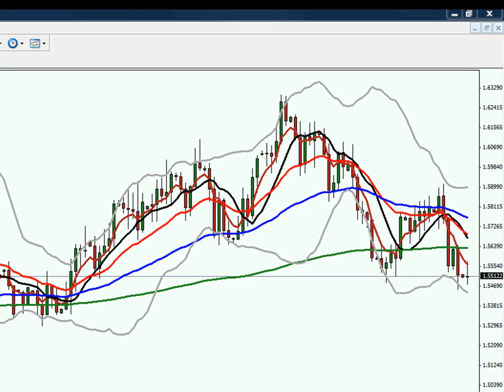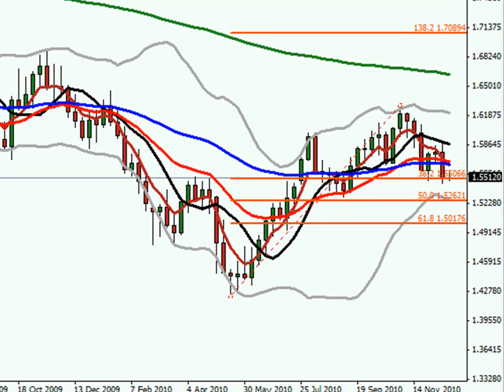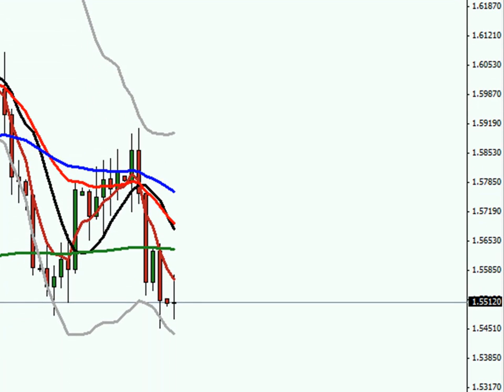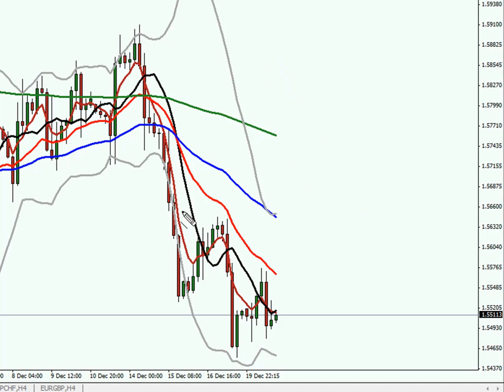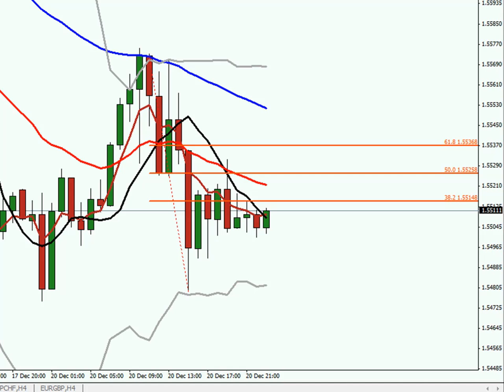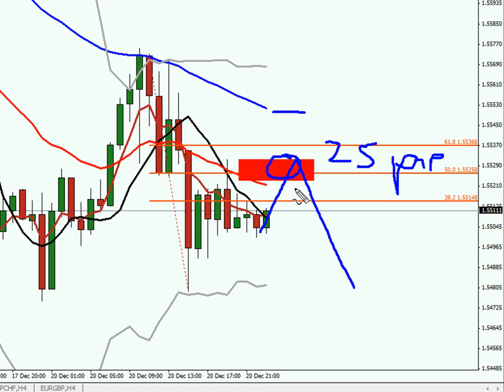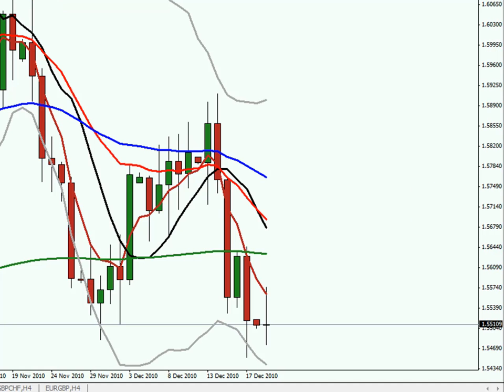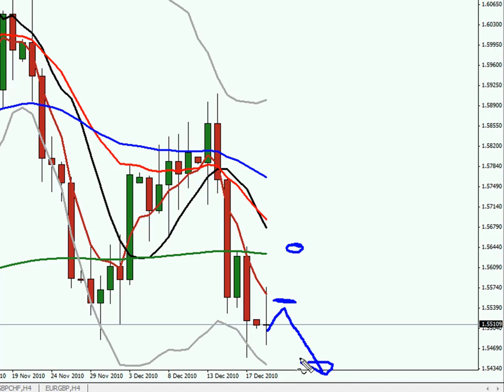FOREX VIDEO - EUROPEAN OUTLOOK DECEMBER 21ST 2010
Hey everybody, for this presentation I continue the Cable analysis we have been tracking the last few videos.  I'm looking for some further continuation of dollar strength.  Good luck and happy holidays.  David Pegler